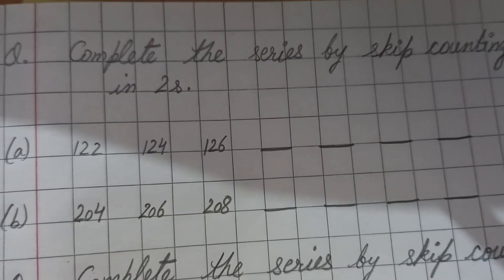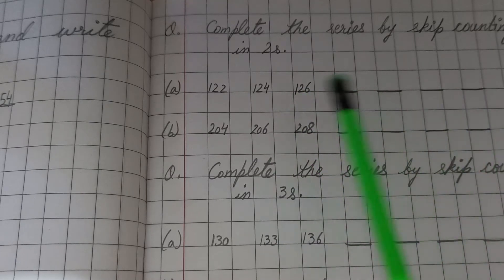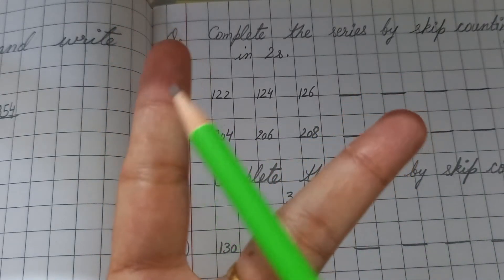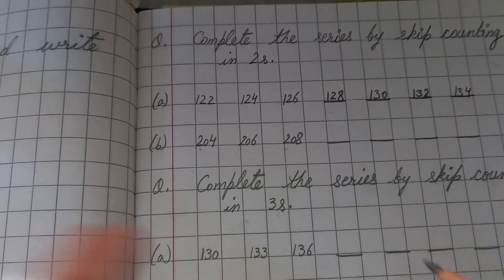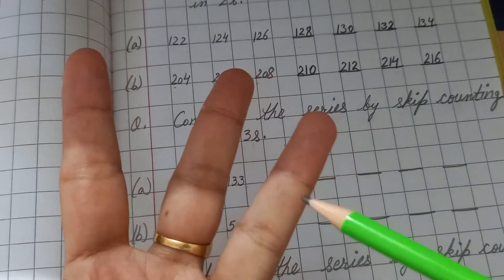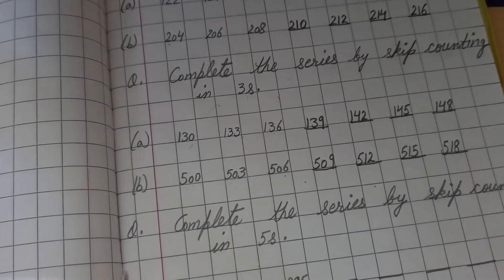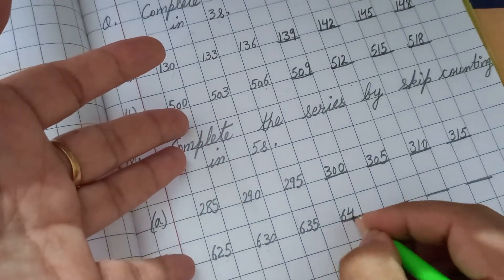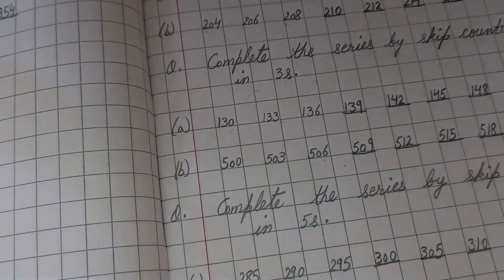Grade 2 Maths || Complete the series by skip counting in 2s , 3s , 5s , 10s || Tips and Tricks